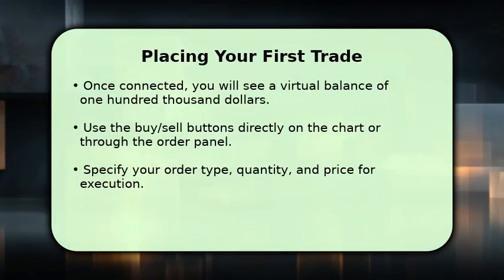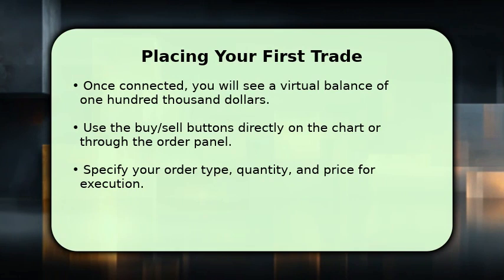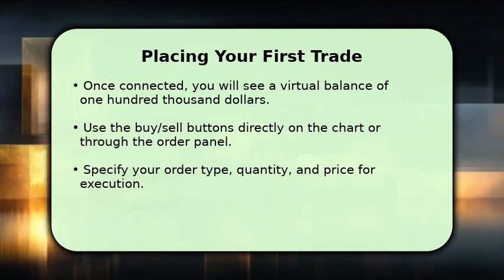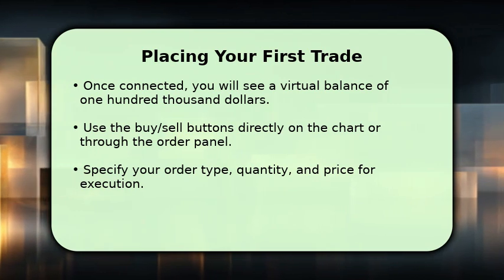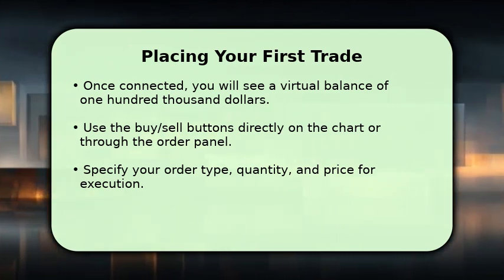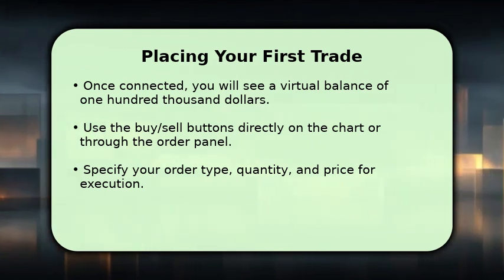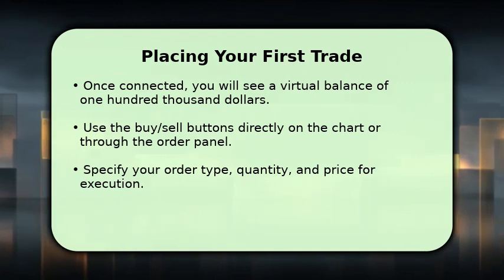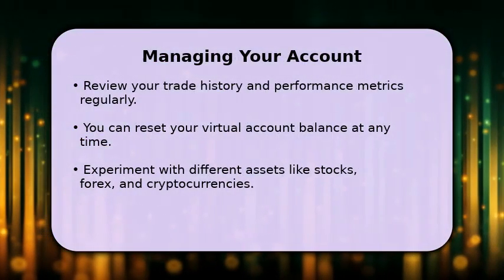How To Get Paper Trading On TradingView - Full Guide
▸ (f) In this comprehensive guide, we'll walk you through the step-by-step process of setting up paper trading on TradingView. Whether you're a beginner or an experienced trader, this video will cover everything you need to know to get started with paper trading. From creating a practice account to customizing your charts and indicators, we'll cover it all.